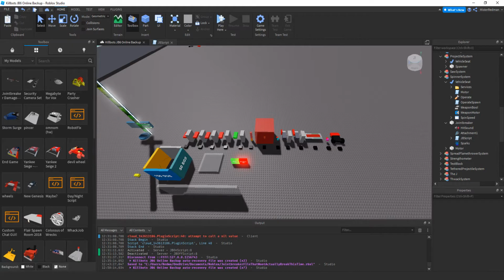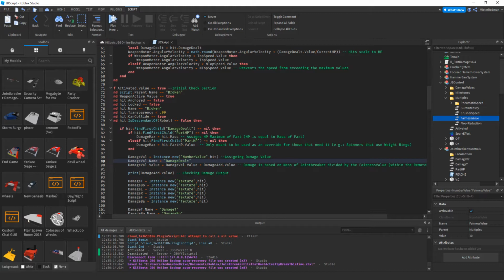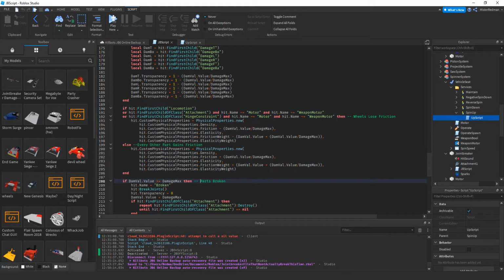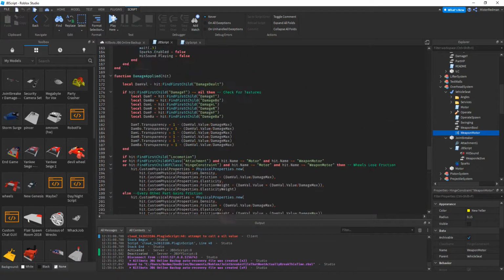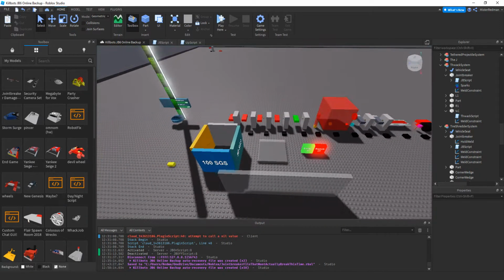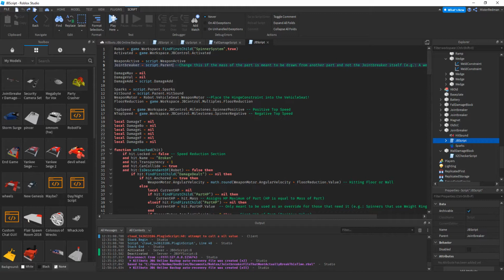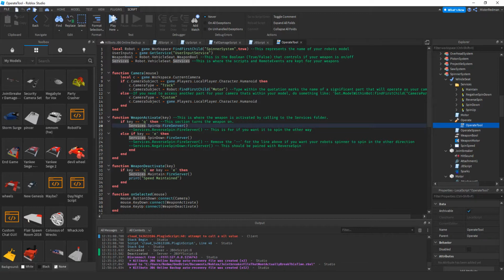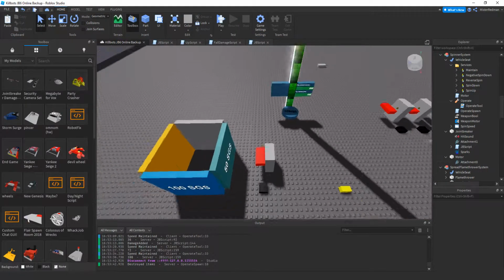Jointbreaker V6 Demonstration & Breakdown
This video will demonstrate the latest in Jointbreaker technology, as well as show you how you can apply it to your own machines! It's dead simple!